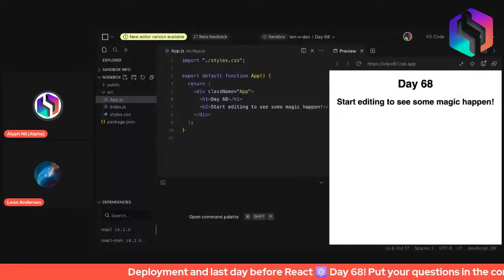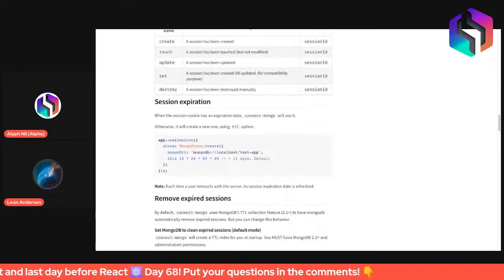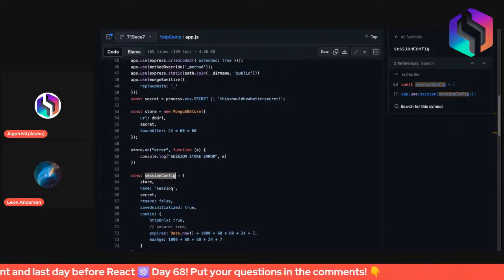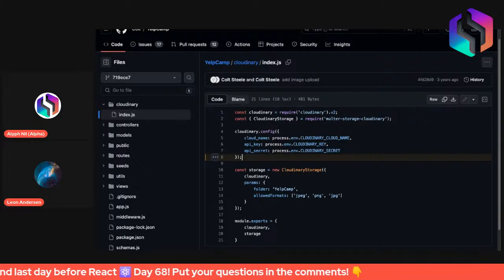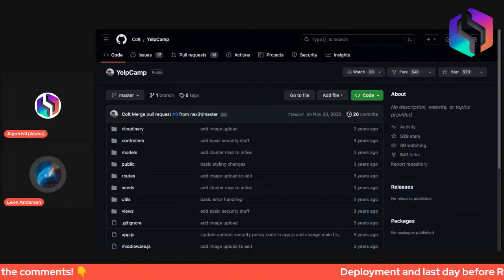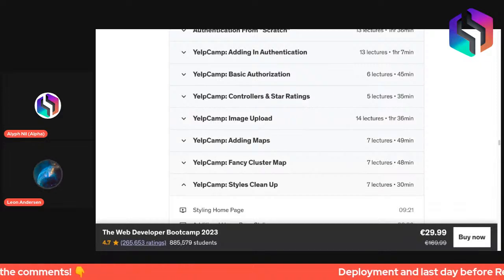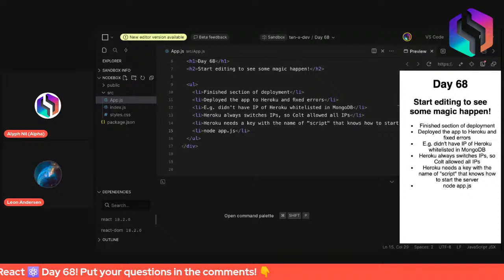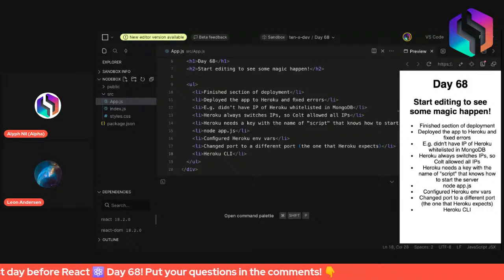Day 68 - 100 Days of Code with Leon Andersen